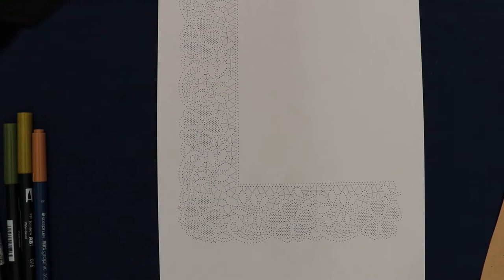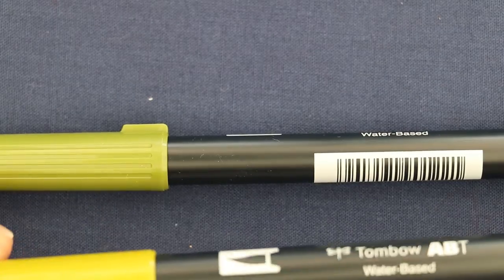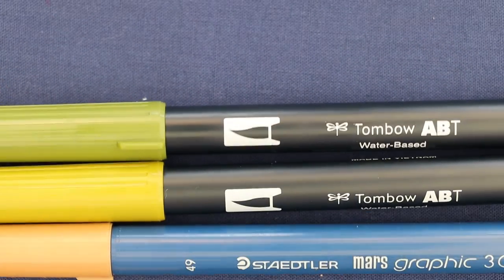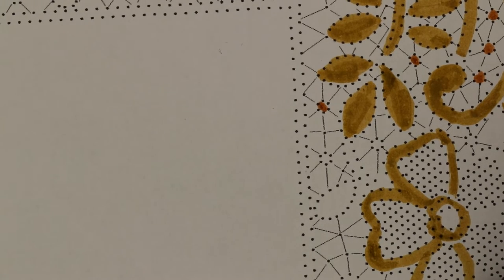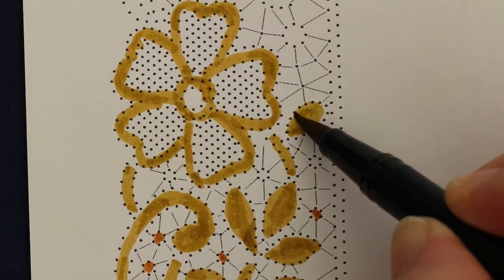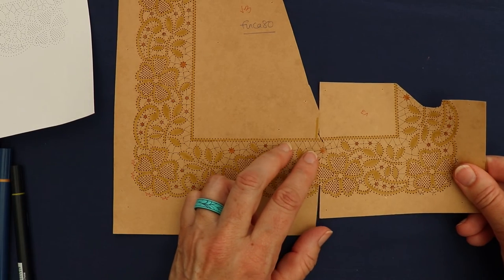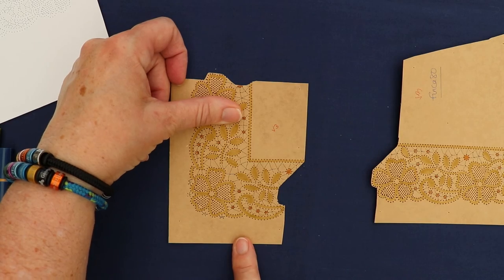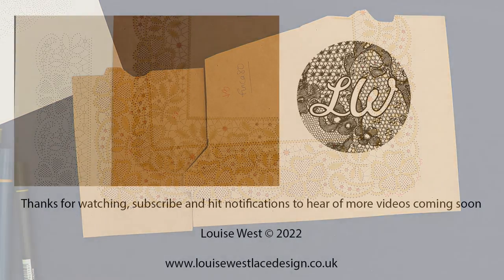How to help you 'see' the design on a bobbin lace pattern - pattern colouring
This video shows you how to colour in your pricking for a bobbin lace pattern, to help you see the design, before you start working it. It can also help you make the decision whether it is a pattern you want to work or not.
Also includes the method of joining patterns for an edging to get an easy join in the pattern.